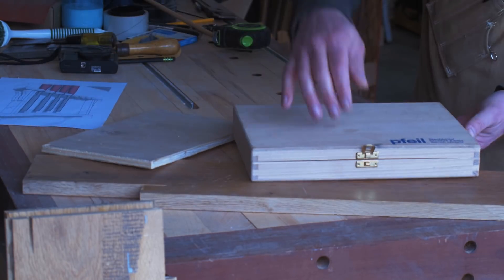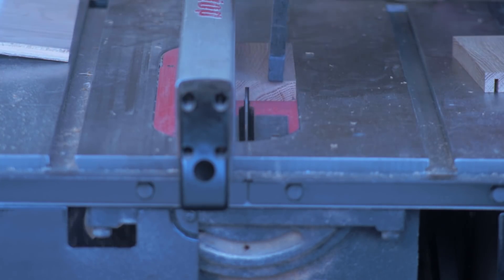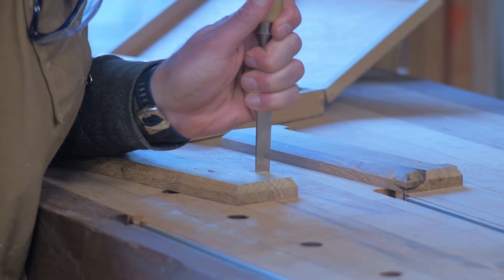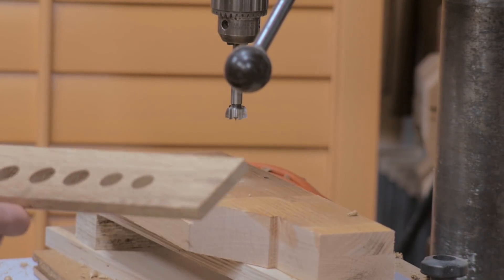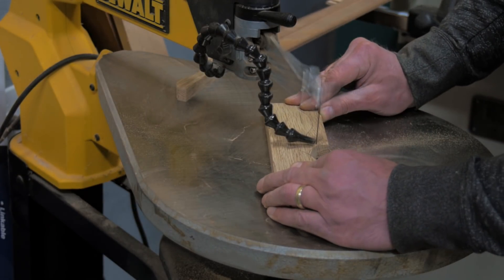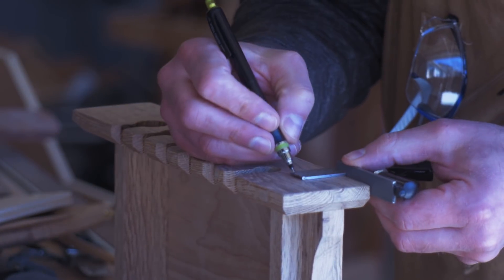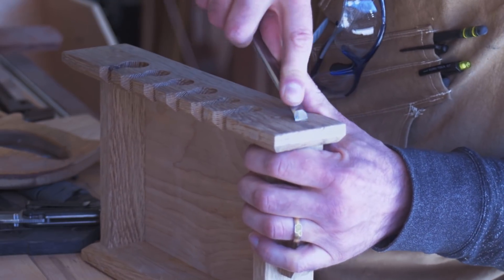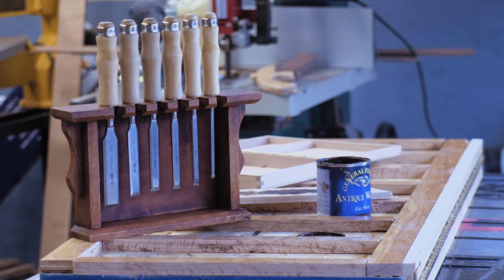DIY Arts & Crafts style chisel rack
I'm working toward creating a tool wall, so the first items to get a home are the chisels. I'm trying to create a nicer home for tools, in the hopes I'll be better about putting them away more often. :)    We'll see how well that works out, but I like this simple chisel rack regardless.

^This was my jump into spray finishing and it works like a champ

Bolle Safety Glasses Perfect fit for underneath headphones

Irwin 6" quick clamps

1.3 Lead Mechanical Pencil
Kuru Toga .5 Mechanical Pencil
(convenient having multiple sizes in my shop apron)

Crown Tools Burnisher Nothing better for taking burn marks off wood

Denko Sekka Folding flush cut Extreme folding action!

Silicone glue roller

Through the Amazon Associates program, I earn from qualifying purchases. I buy my own stuff, and will share with you the things that have improved quality of life in the shop. Thank you for your support of this channel.